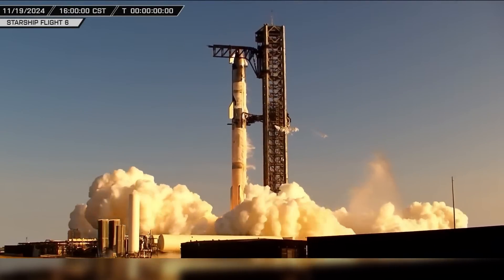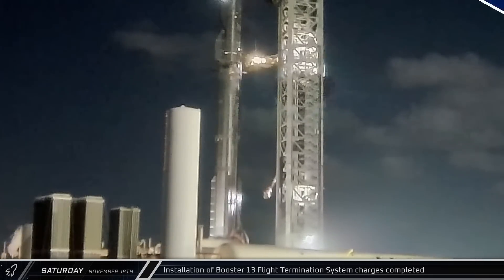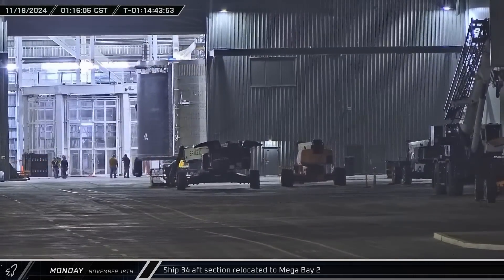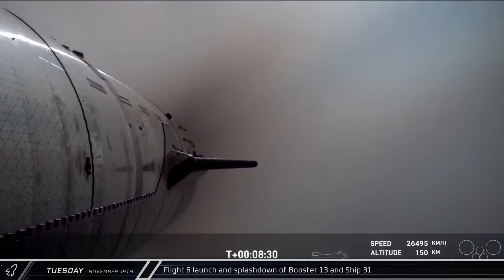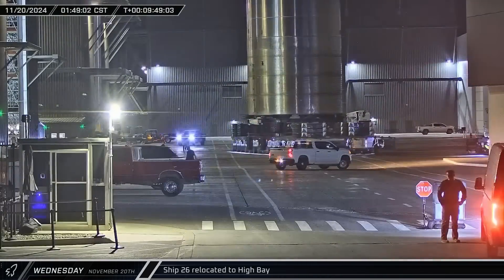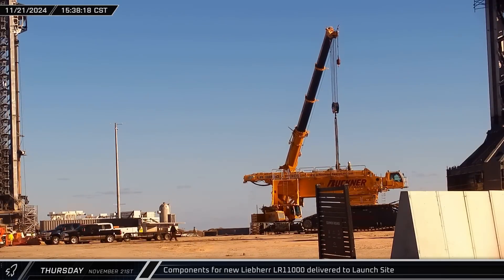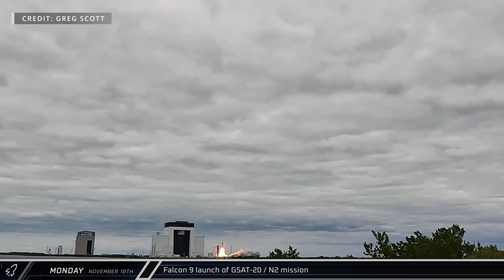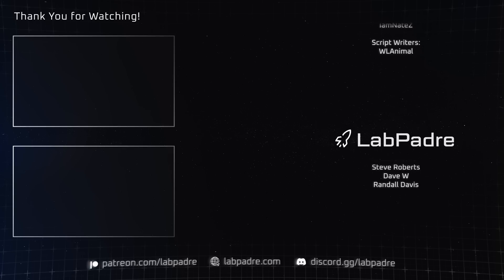What's SpaceX up to After Starship's 6th Flight? - SpaceX Weekly #142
This week at Starbase millions of viewers watched as SpaceX launched its 6th test flight of Starship and Superheavy. Although the mission was not without a couple of hiccups, both vehicles performed exceptionally well, and are sure to yield lots of valuable data for engineers to evaluate as the program moves forward.

Special thanks to:
Audio/Video Editors: Lucid, timmy
Videography: LabPadre, Greg Scott
Clip Capture Bot: Arc, azatht
Clip Reporting: 61Naps, DaOPCreeper, Kalim, MLGPure, Vix
Script Editors: 61Naps, IamNateZ
Script Writers: WLAnimal